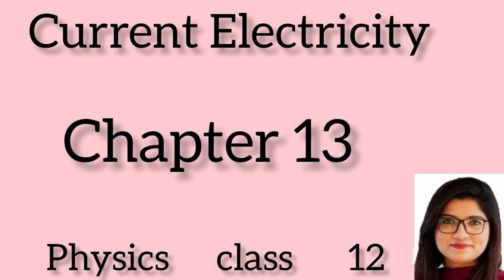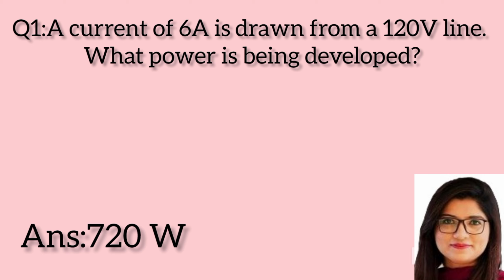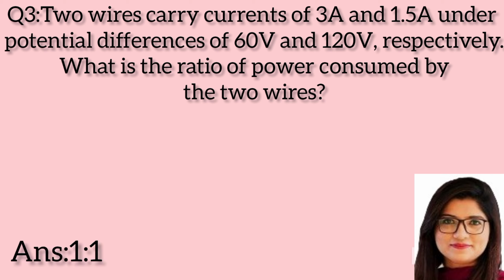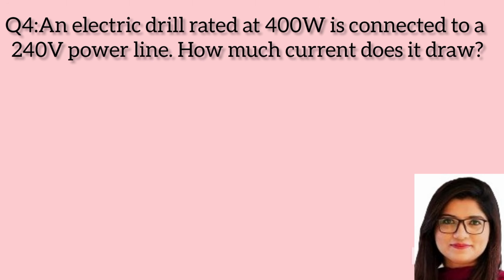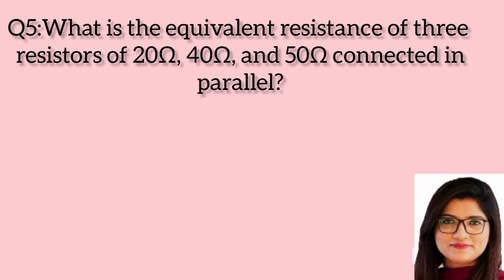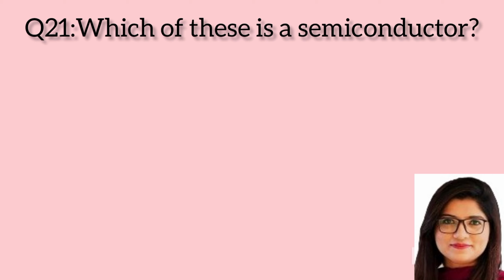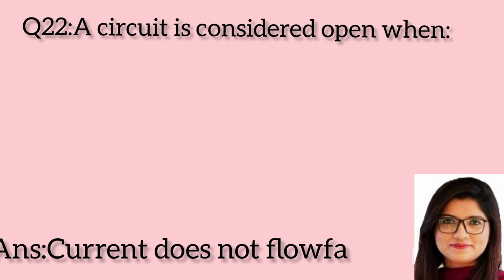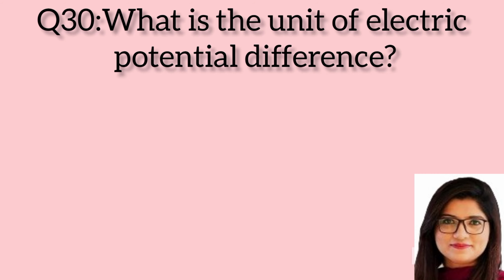Can you solve this? Current Electricity Challenge for IIT Physics XII